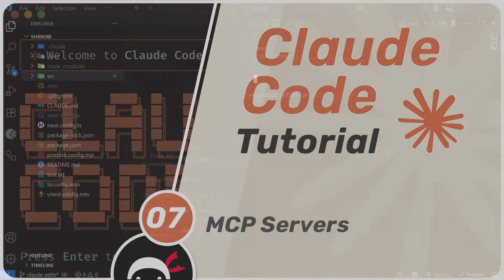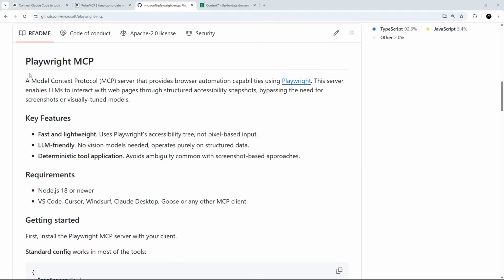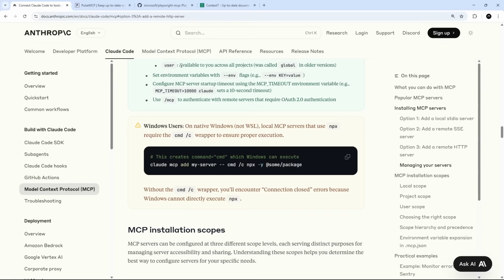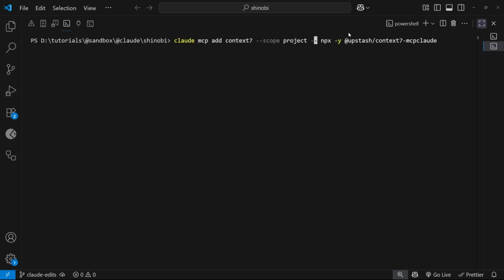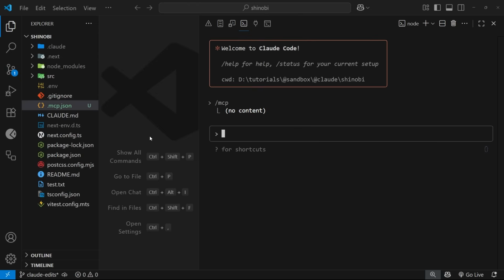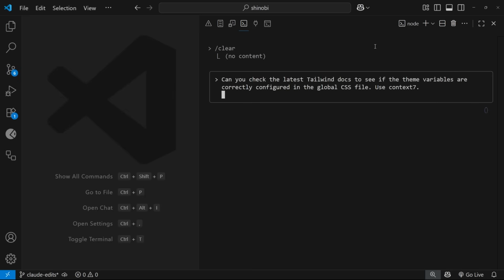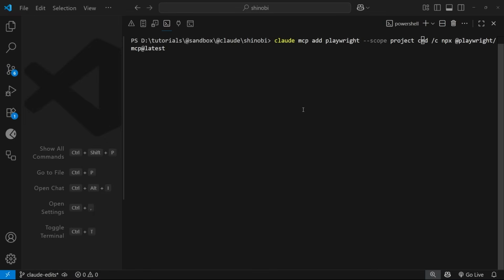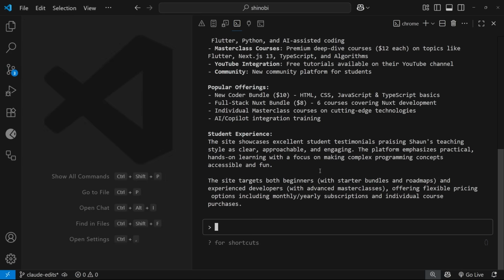Claude Code Tutorial #7 - MCP Servers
In this course, you'll learn how to harness the power of Claude Code within your development workflow, including how to install, setup a new project, add context, use MCP servers, and create subagents.